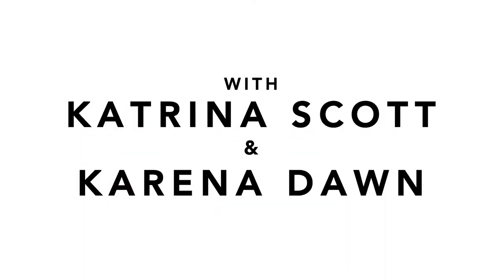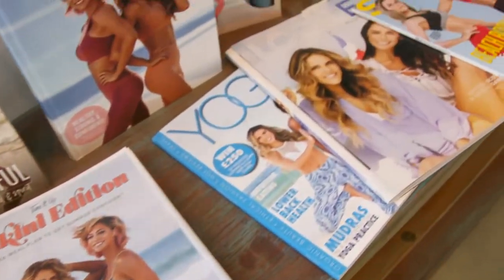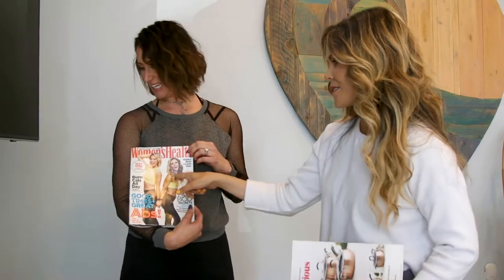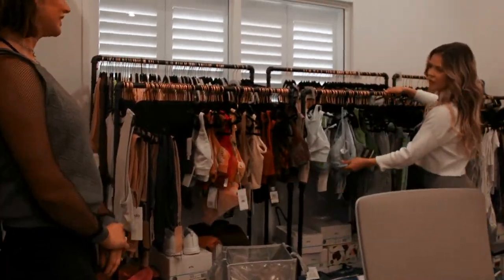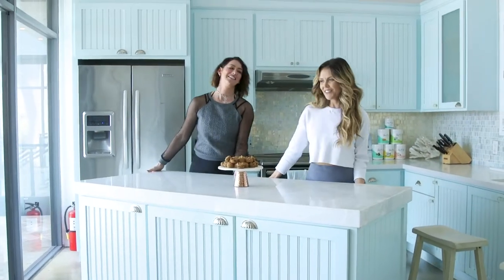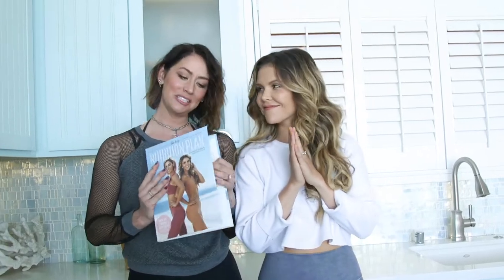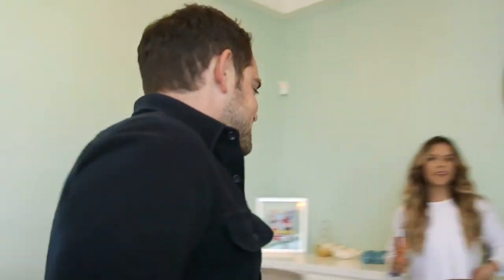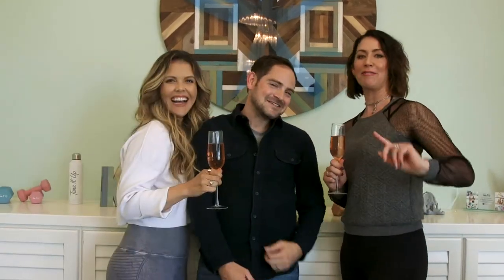Inside the Tone It Up HQ with Karena and Katrina | The Fabbys | FabFitFun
Want to take a peek into the Tone It Up headquarters? We caught up with Karena and Katrina at their Manhattan Beach headquarters. The lady bosses and Fabbys honorees created a fitness empire with a supportive community focused on building one another up while working toward their health and wellness goals.

ABOUT THE SERIES: The Fabbys is our first-ever curated list that celebrates 200 influential women who are changing the conversation in their industries.